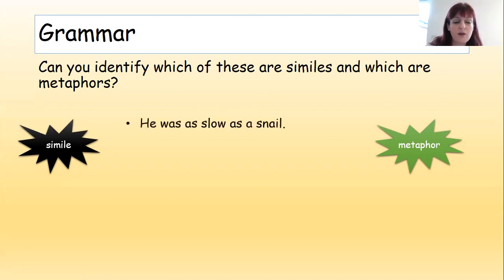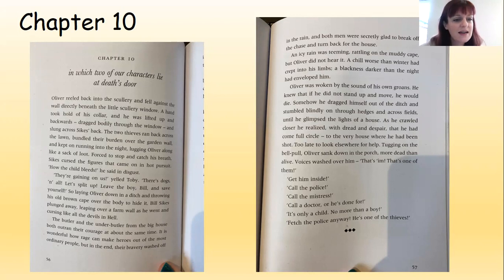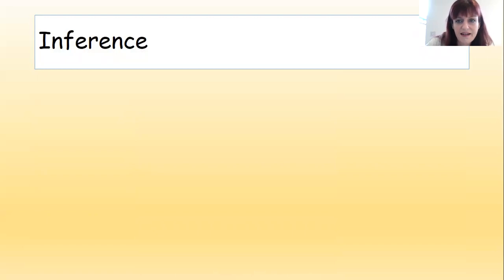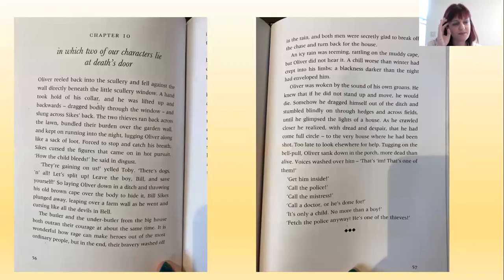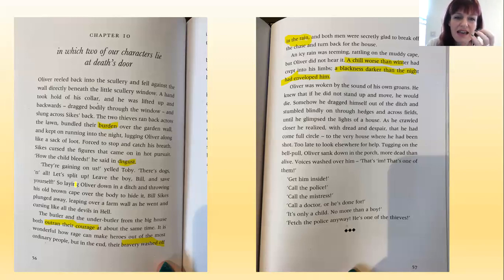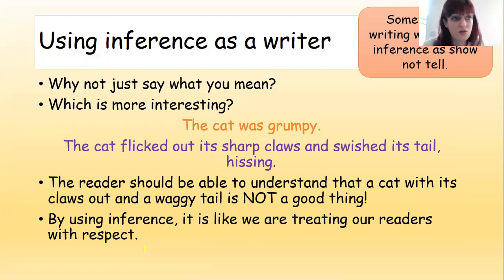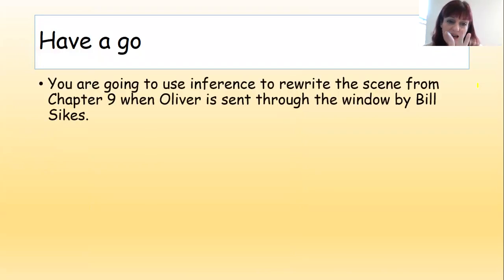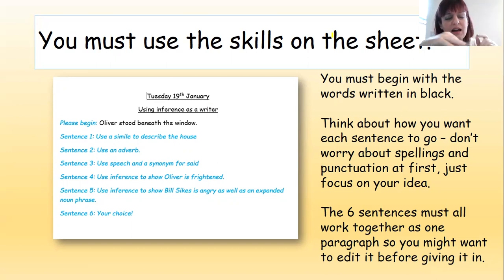English lesson 11 (Tuesday)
Why do writers use inference? How do they use it and can we?! Getting to grips with show not tell.